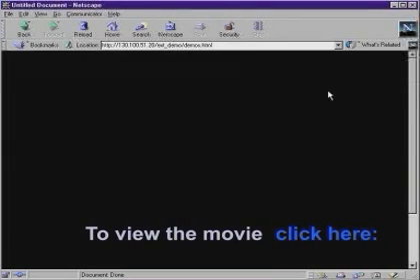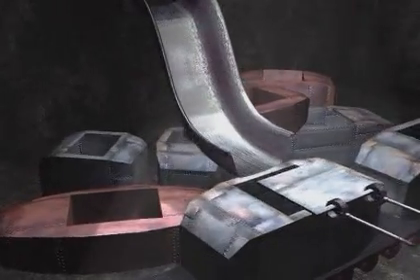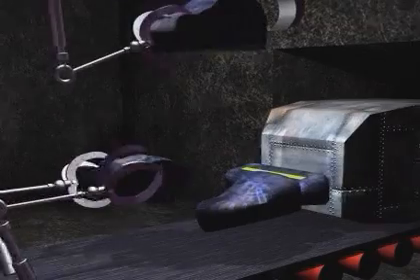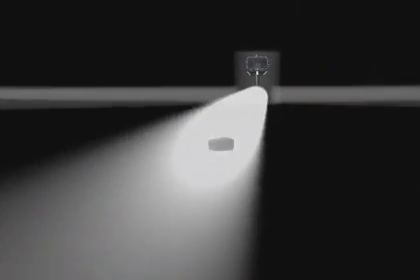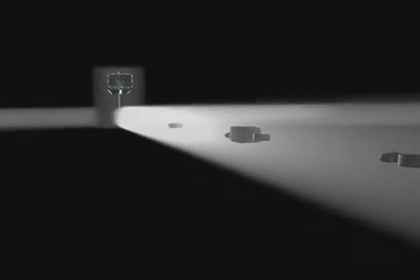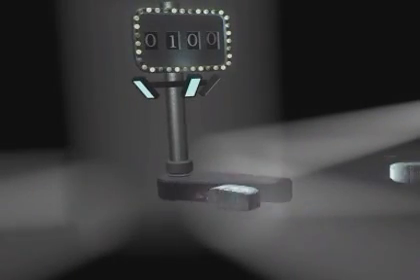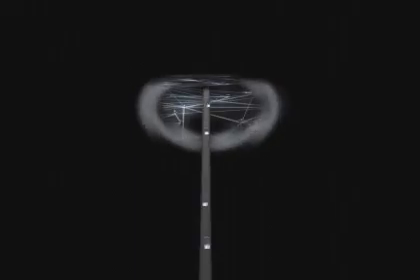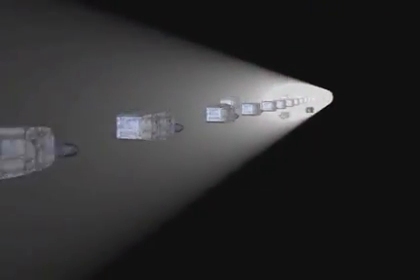TCP-IP Explained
A video from 2000 explaining TCP/IP.